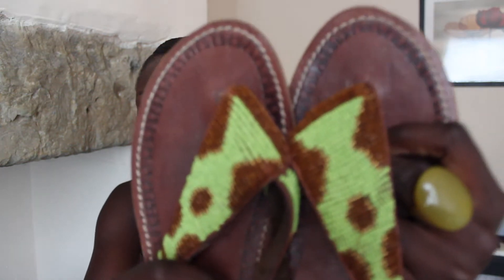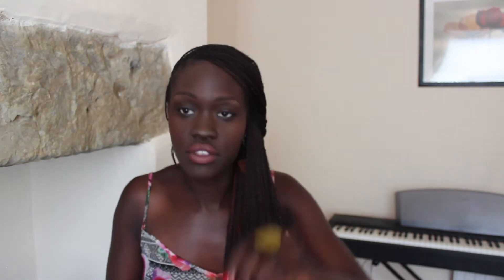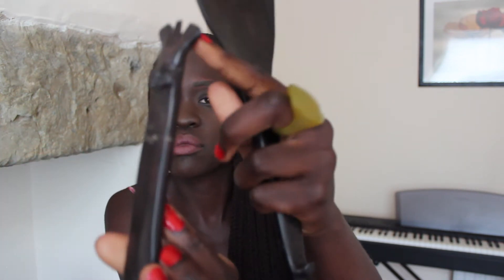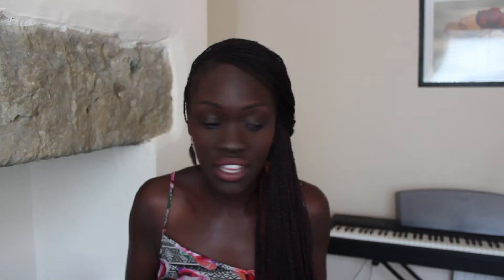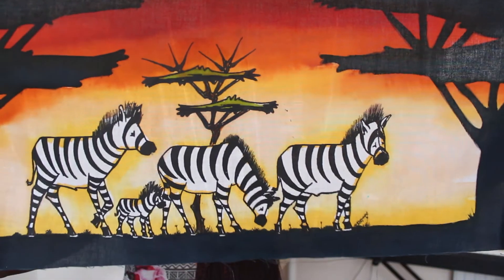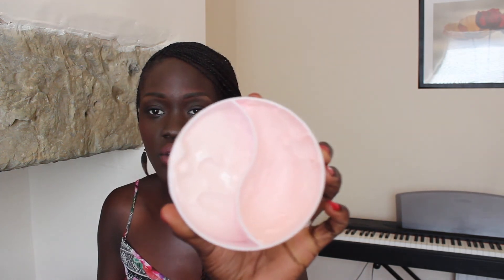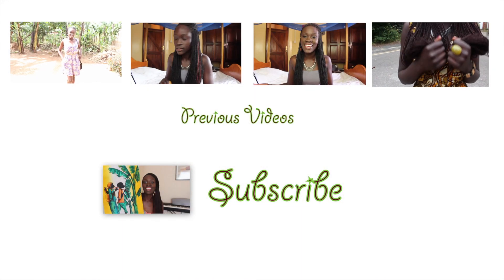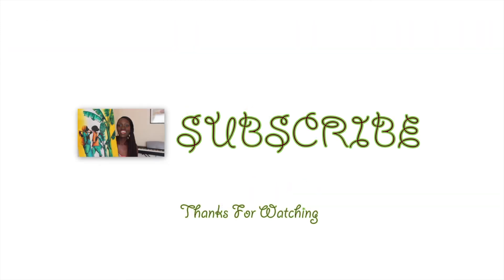SHOPPING IN UGANDA 🇺🇬 | Huge Haul From Africa, The Motherland [african prints + souvenirs + More]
➥My Filming Equipment ➥
Canon DSLR 750d Camera
Røde VideoMic Pro Microphone
Takstar Microphone
Neewer Ring Light
Photoshoot Tripod
Canon Photoshoot Lens
Manfrotto Pixi (Fav Handheld Tripod)
DJI Osmo Mobile 3 Gimbal